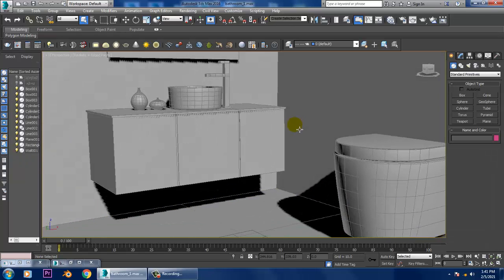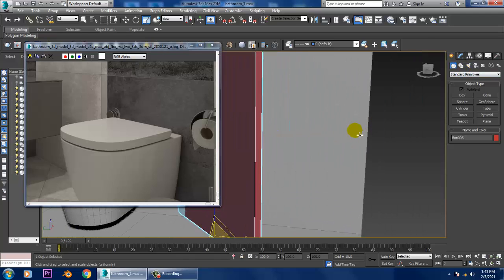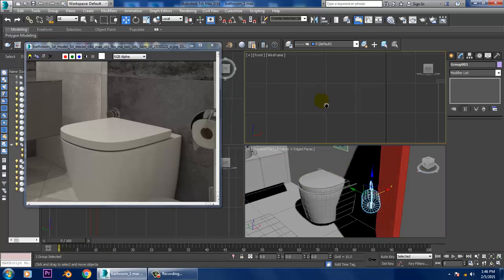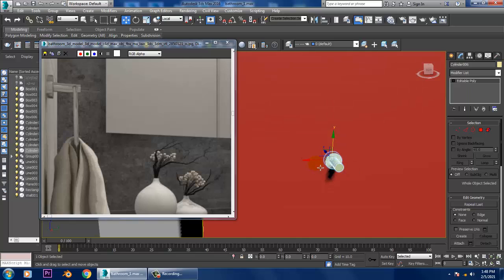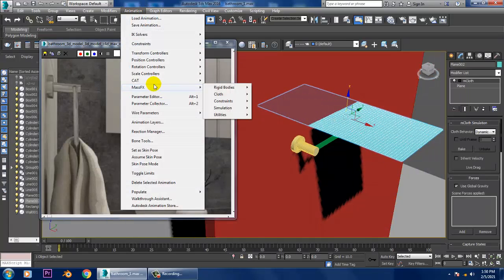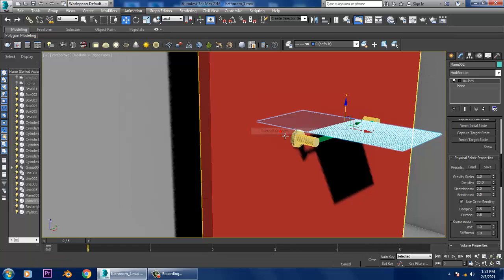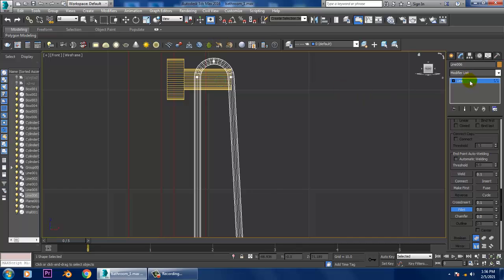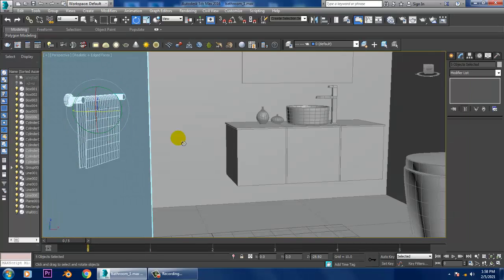3dsmax Tutorials, Tutorial on Modeling, Texturing & Lighting a 3D Bathroom in 3dsmax using Vray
Tutorial on Modeling, Texturing & Lighting a 3D Bathroom in 3dsmax using Vray ( Part 3)
Learn Modeling using PolyModeling
Modeling the Details